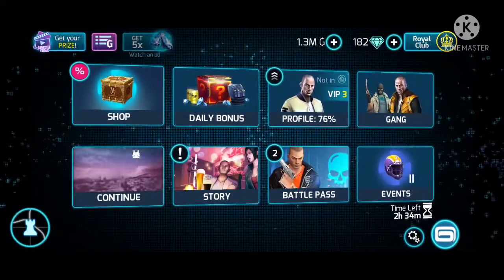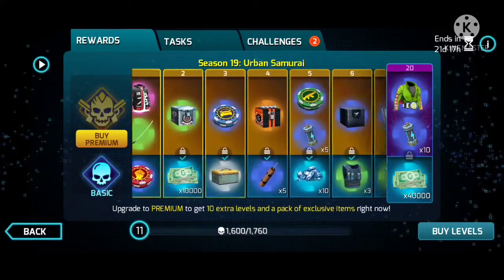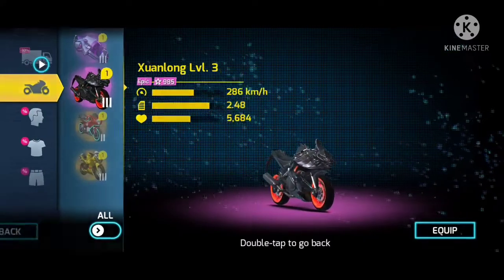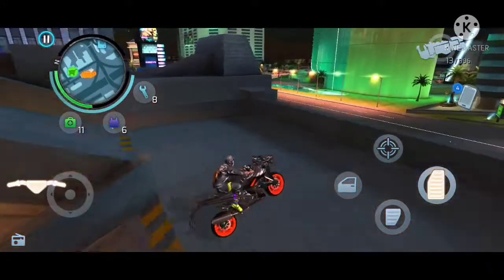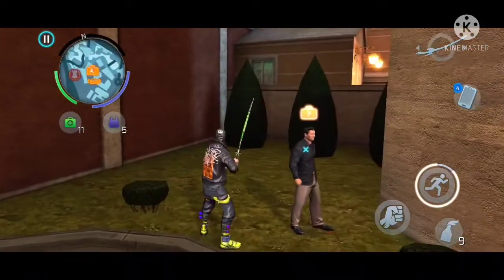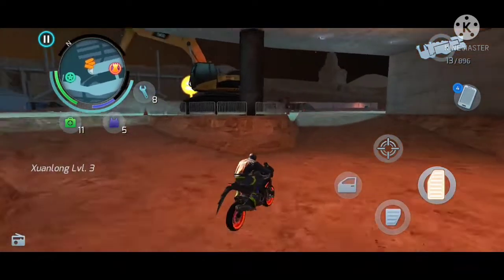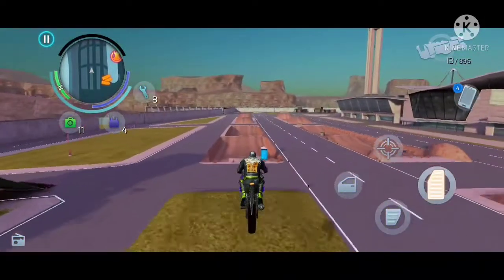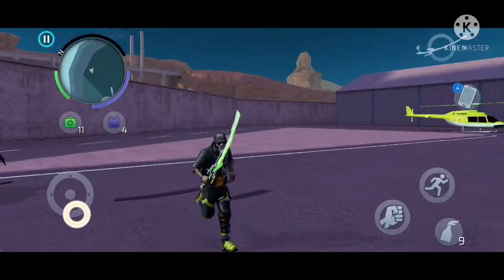New battle pass two premium items review gangster Vegas world of crime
keep moving
free 821.3 KB
genre Hip Hop
style :club
instruments: Dubstep Synth , Drums , pads, Vocal Synth
BPM 100
length : 0:53
composed by: Lowrider